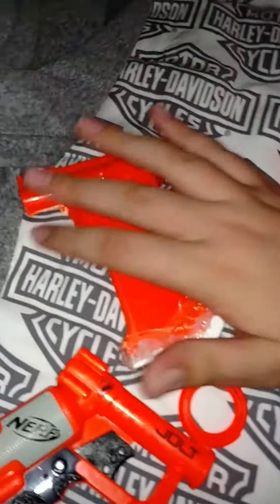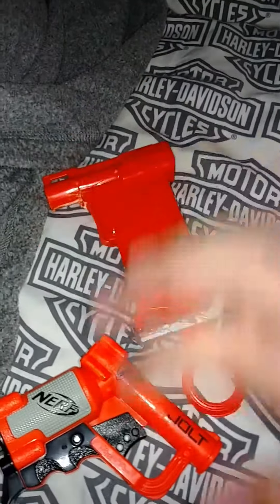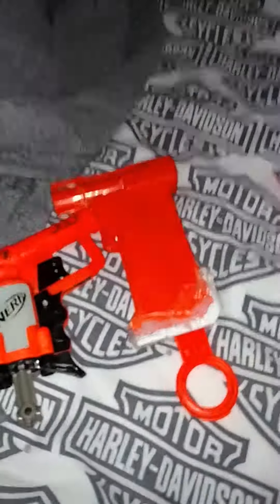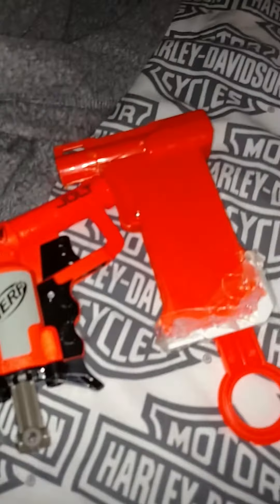Modified nerf jolt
Hey guys I've already modded the nerf jolt well one of them and the other is staying as is